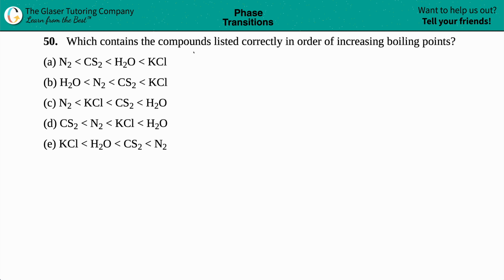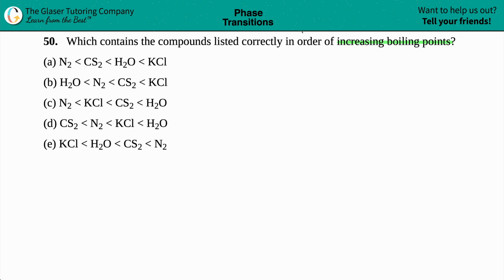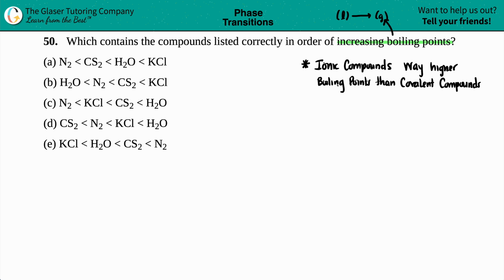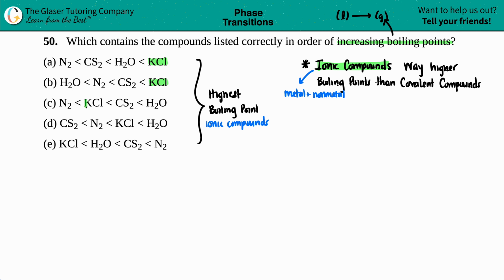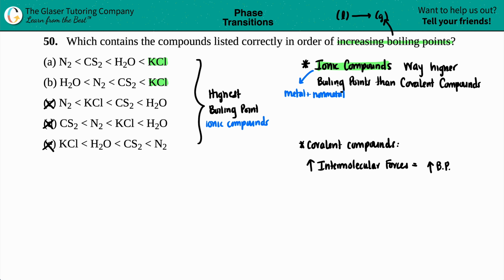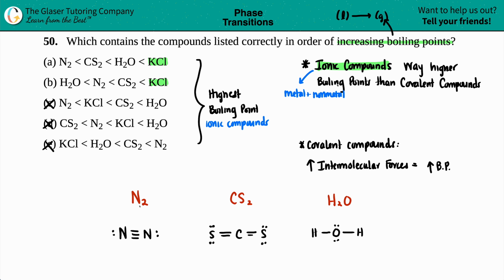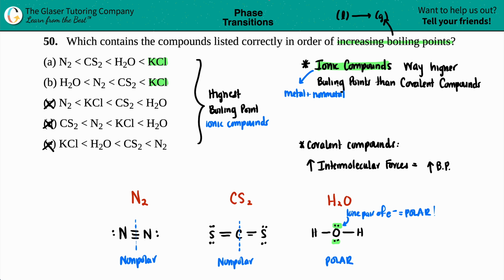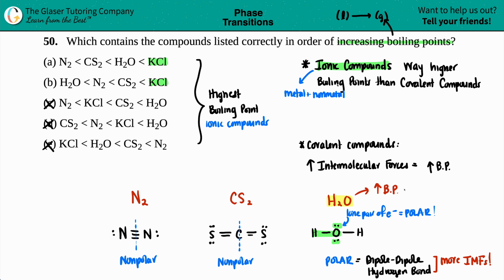10.50 | Which contains the compounds listed correctly in order of increasing boiling points?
Which contains the compounds listed correctly in order of increasing boiling points?
(a) N2 is less than CS2 is less than H2O is less than KCl
(b) H2O is less than N2 is less than CS2 is less than KCl
(c) N2 is less than KCl is less than CS2 is less than H2O
(d) CS2 is less than N2 is less than KCl is less than H2O
(e) KCl is less than H2O is less than CS2 is less than N2